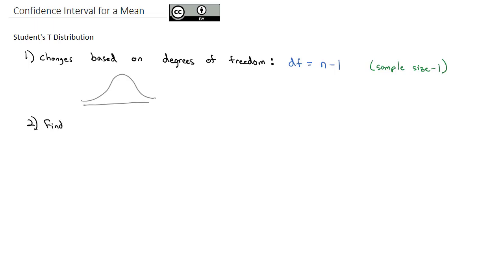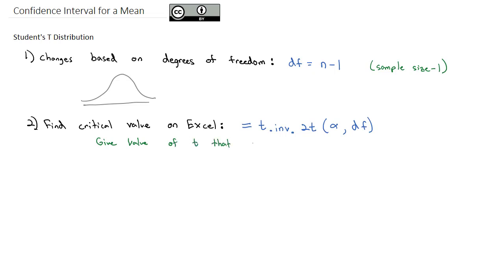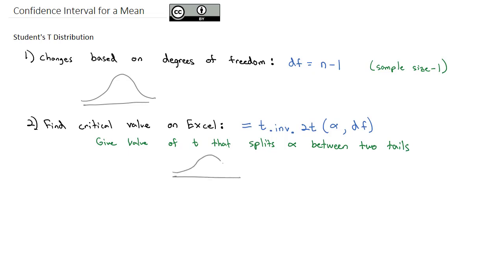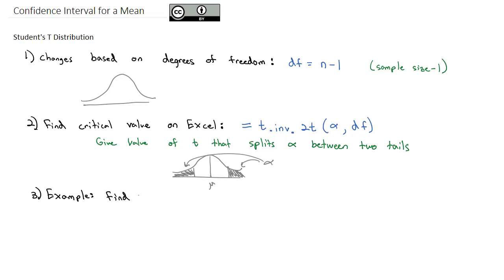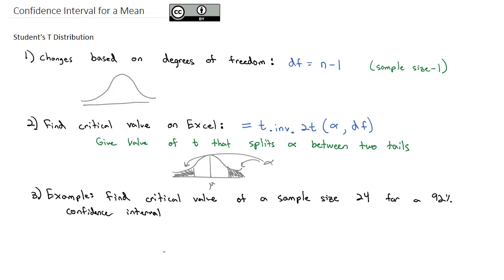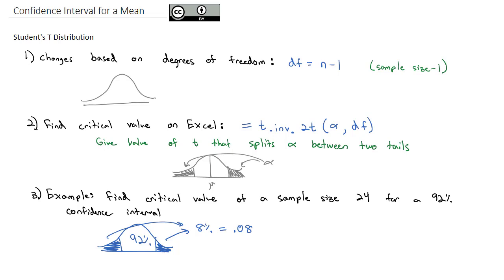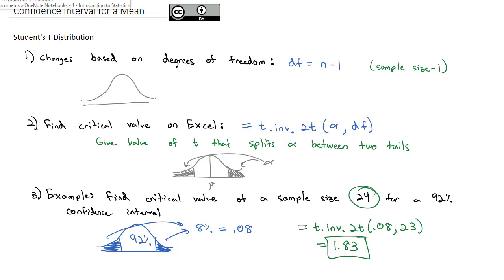6 1 Student's T Distribution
Introducing the T-distribution (on Excel)